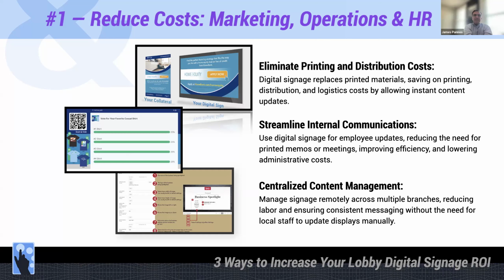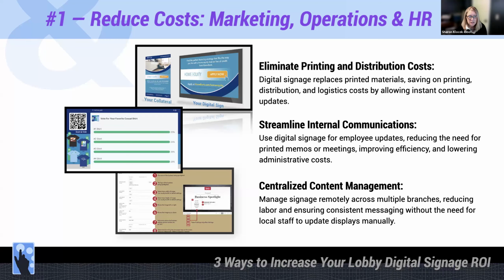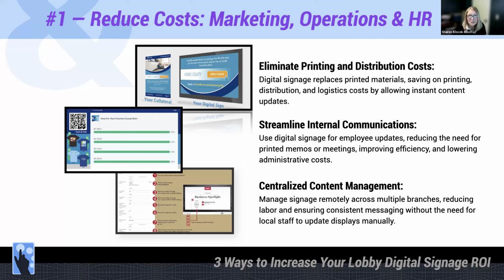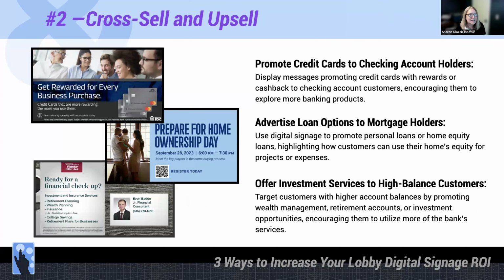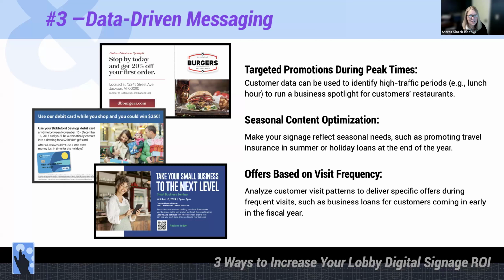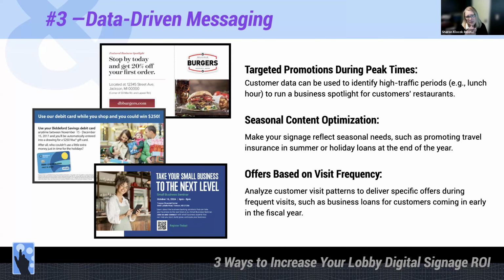On Demand Webinar (With Kiosk & Display): Make Your Case and Prove it's Worth the Cost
Join Jim Pannos, along with hosts Jon Vandermeer and Sharon Klocek of Kiosk & Display, as they dive into the strategies you need to show the value of marketing for your FI. In a time when budgets are scrutinized every year, you’ll get the knowledge and back-up you need to make your case for marketing. As an FI marketing professional, it’s vital to have the information and tools to prove that your efforts don’t cost money, they make money, and to be able to provide a measurable Return on Investment